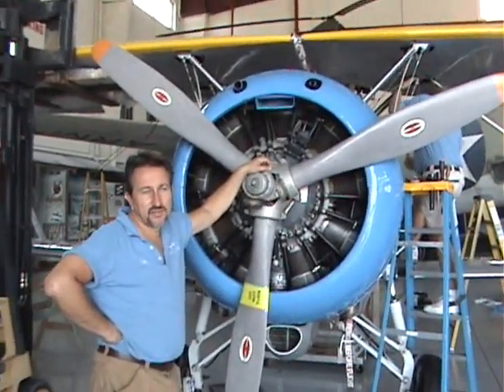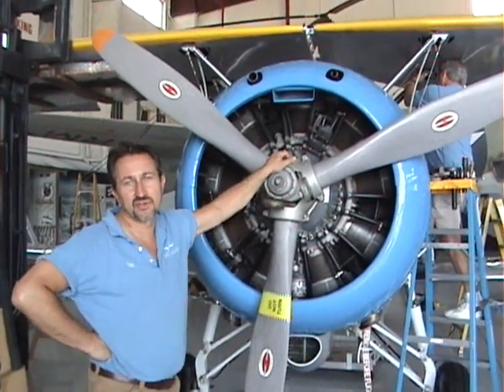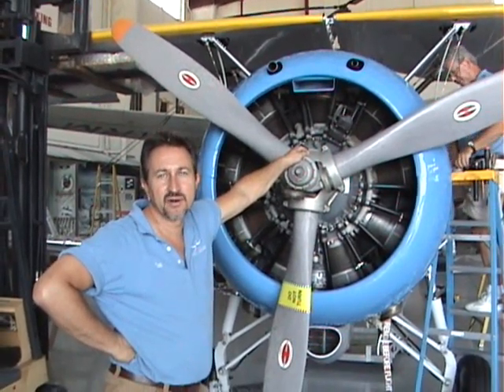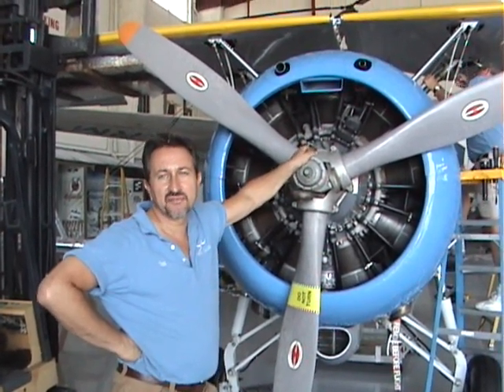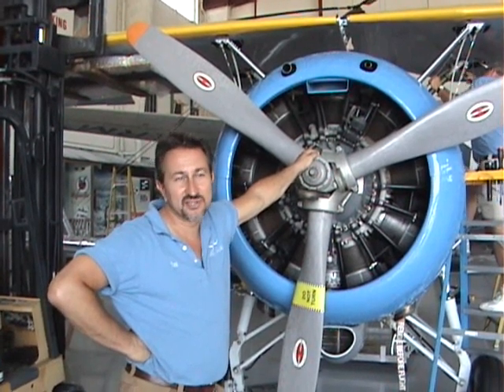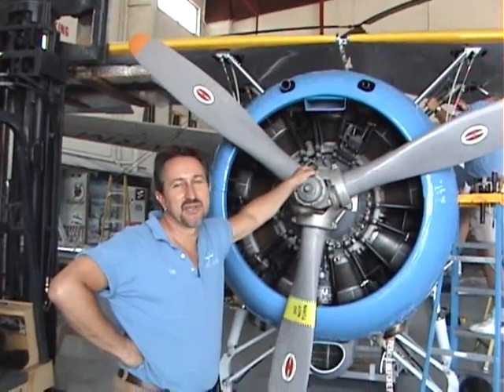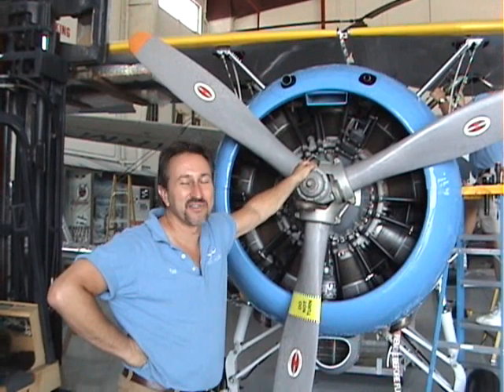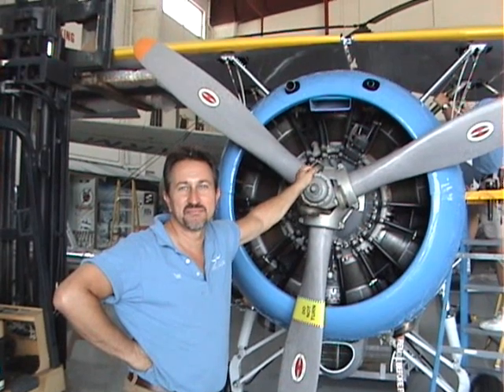Fantasy of Flight - Grumman F3F Disassembly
The Fantasy of Flight aircraft department has been hard at work disassembling the Grumman F3F this week. We asked Restoration Specialist Paul Stecewycz to tell us what's going on when we caught the guys at work in the South Hangar the morning of July 14, 2010.